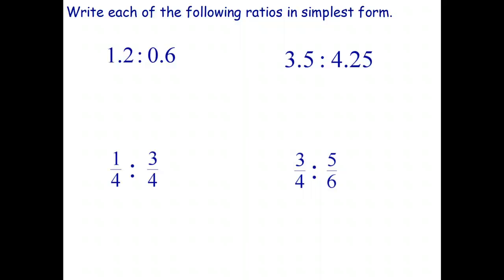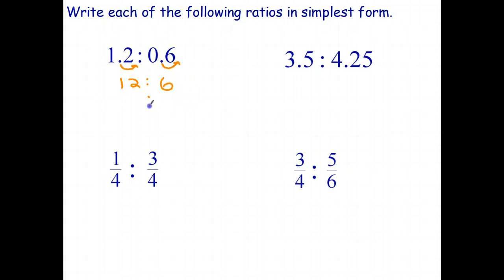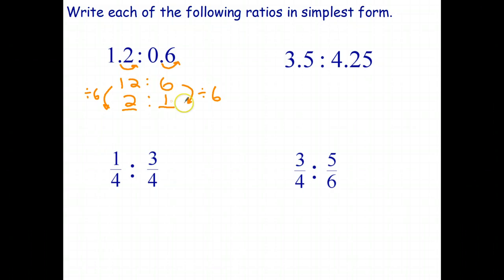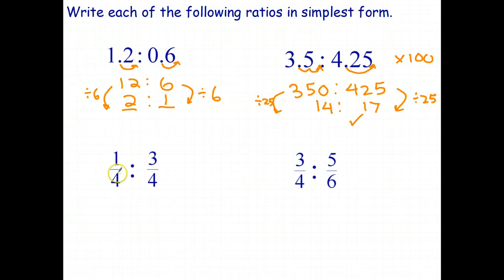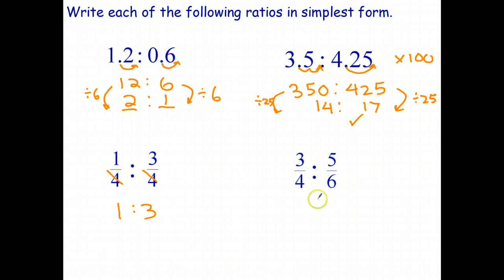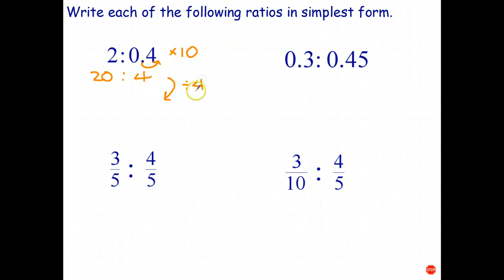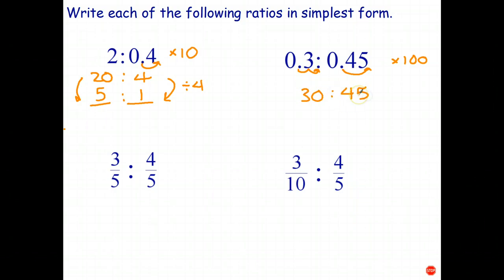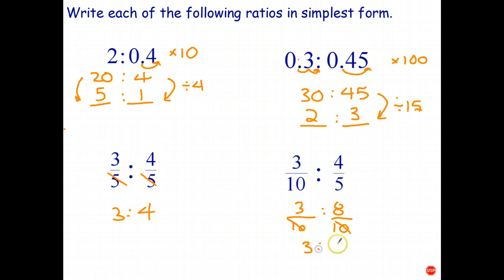Simplifying Ratios Involving Decimals and Fractions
In this video, the ratios involve decimals and fractions.  You will learn how to simplify such creatures.